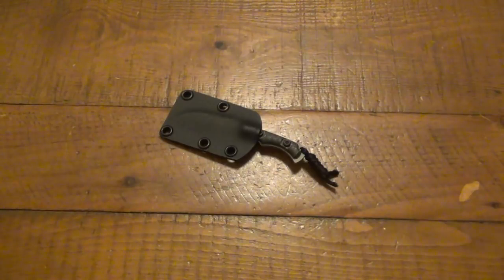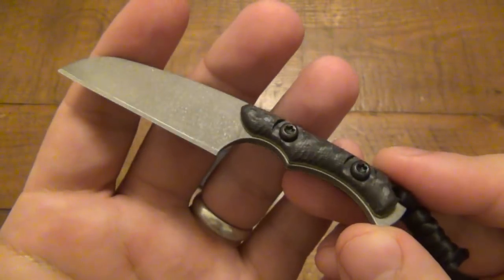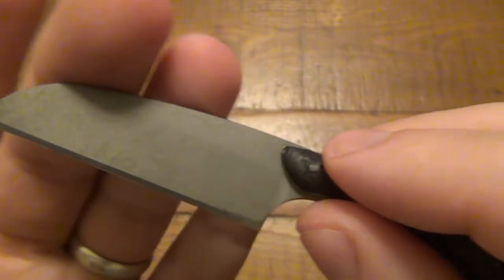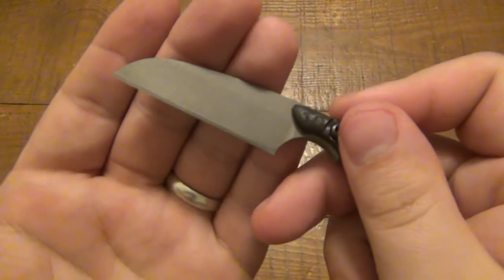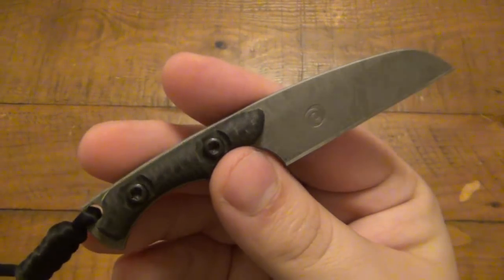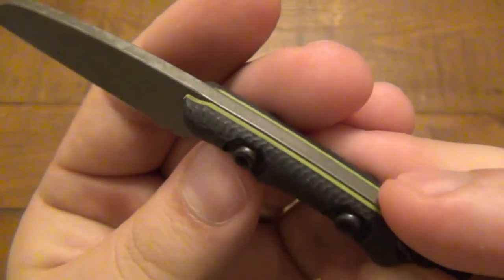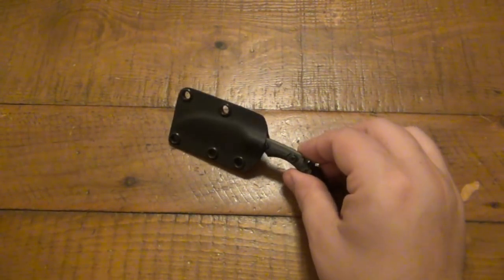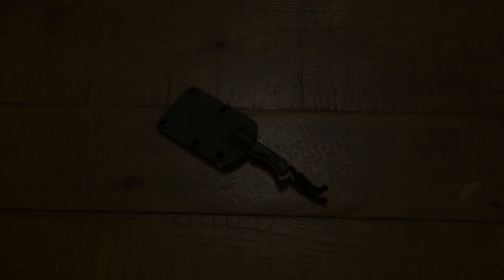Dervish Knives "Silverfish" (Giveaway Knife I Didn't Win But Now Own)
GUS SHIRT :